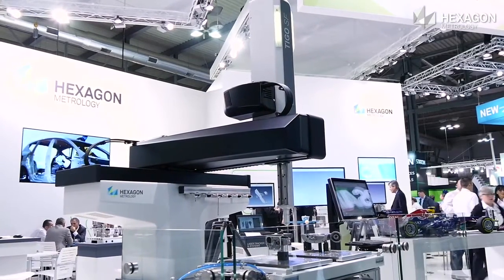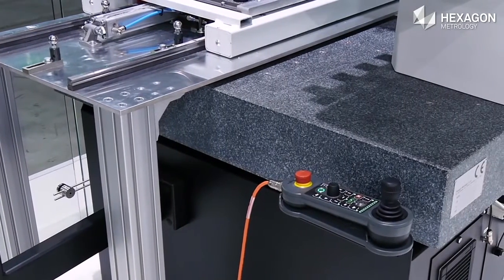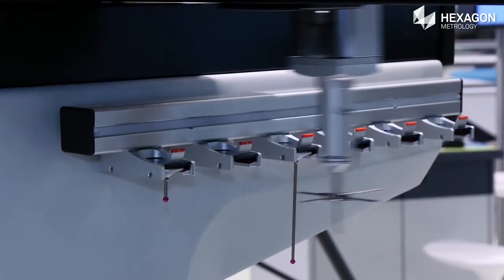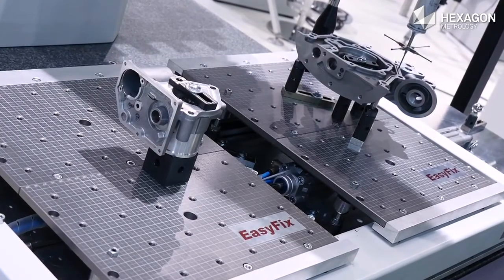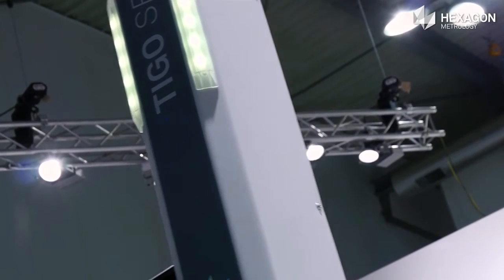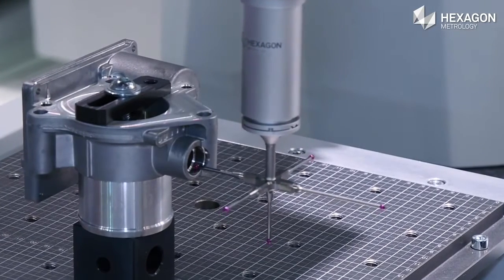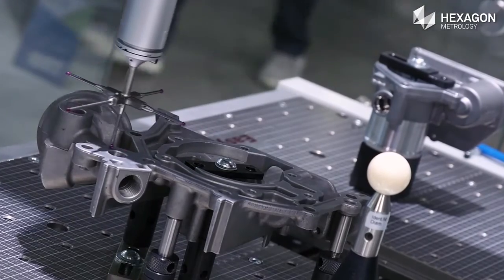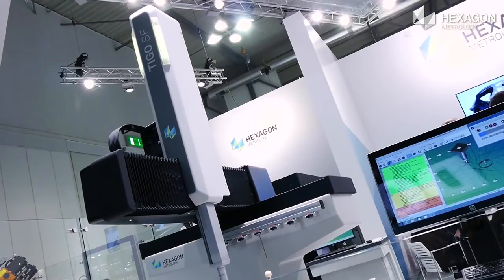TIGO SF at EMO Milano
The TIGO SF is designed to measure small to medium sized parts efficiently in a harsh workshop environment. The structure of the machine is open on three sides for maximum accessibility, making it ideal for use with robotic part-handling systems or automatic workpiece recognition systems.

Luka Gorlato talks through the new integration options available.